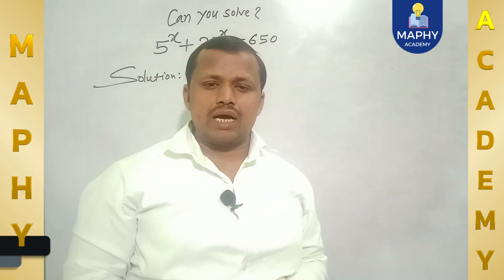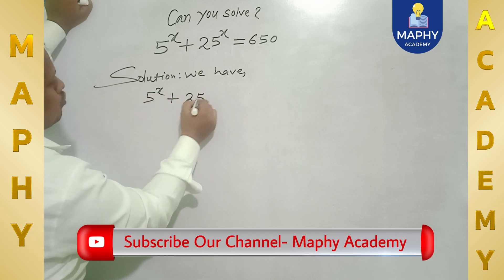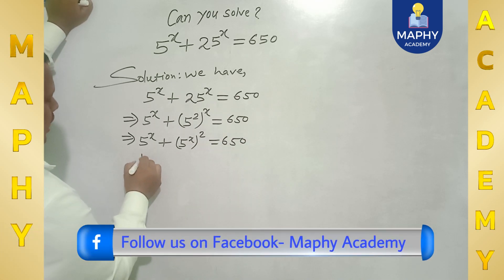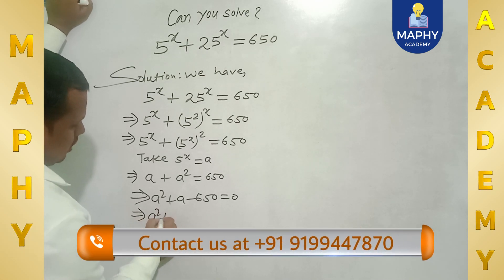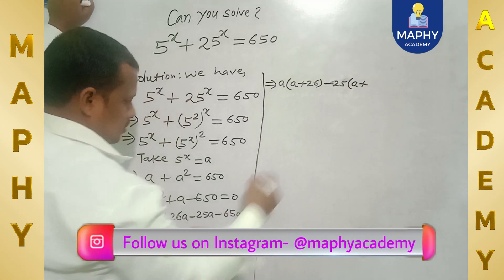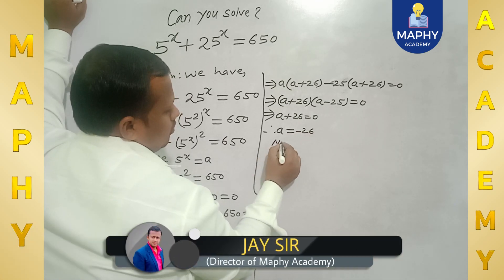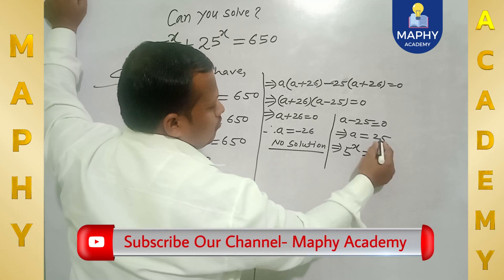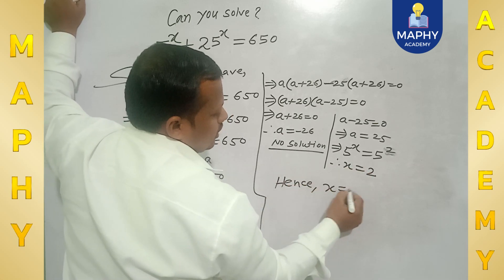Mathematics Tricky Question | Olympiad Maths | Exponential | Viral | Maphy Academy | JAY SIR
Hello Freinds,

Welcome you all to MAPHY ACADEMY, I’d like to introduce this YouTube channel Maphy Academy, it is a very interesting and very creative Youtube channel in the field of education. We are going to create a new history through this YouTube channel.

We have our intention or motive to give a creative, innovative and meaningful contents regarding your examinations, regarding your wants, needs. It is our motto, it is our intention to give authentic, reliable and up to date materials regarding your needs.

On the behalf of students and guardian’s request, we have come on YouTube channel.

Since 2007, we are doing well in offline mode, but now in online mode we’re also going to create a new history. With the help of guardians, freinds, viewers, students requests we have decided and delighted to create a outstanding place in the field of education through this Channel Maphy Academy.

Topic described in this video -

Mathematics Tricky Question | Trigonometry | MAPHY ACADEMY | JAY SIR

Let’s Connect & Communicate
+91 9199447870